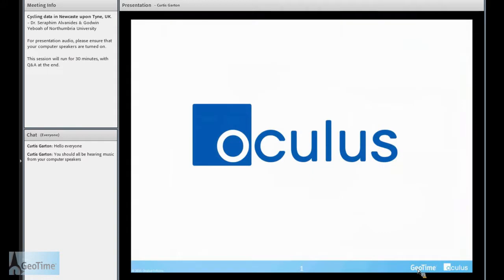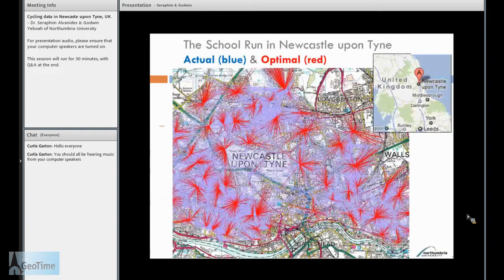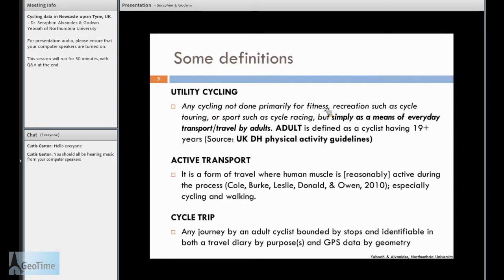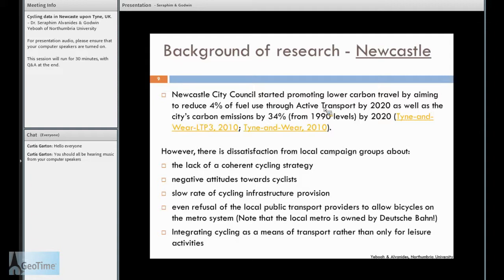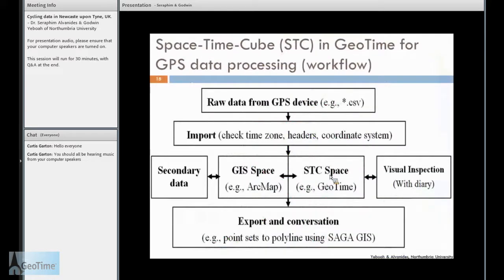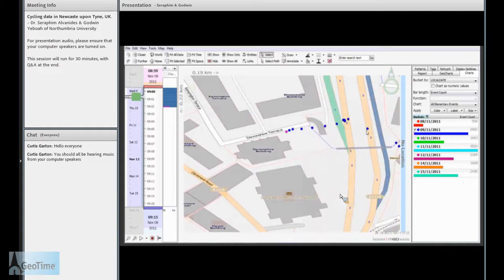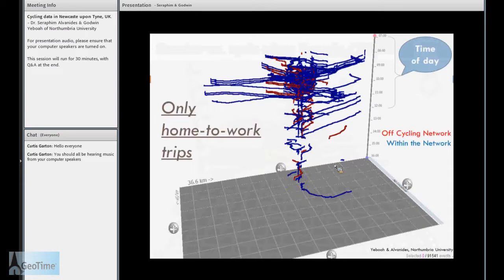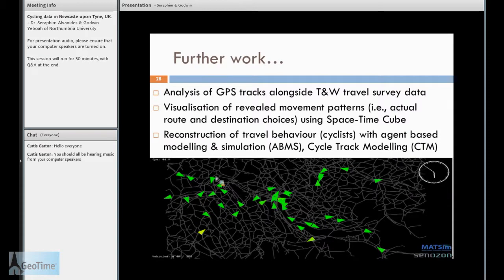GeoTime Webinar: Cycling data in Newcastle upon Tyne, UK.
GeoTime Webinar Series: Cycling data in Newcastle upon Tyne, UK., with Dr. Seraphim Alvanides & Godwin Yeboah of Northumbria University.

This presentation discusses methodological issues encountered during a recent Global Positioning System (GPS) based personal travel survey on everyday utility cycling around Newcastle upon Tyne. Participants (i.e., Utility Cyclists) carried the GPS device for one week (7 days) while filling self-administered questionnaire forms. Utility cycling is defined as any (bi) cycling which is not done primarily for fitness, recreation such as cycle touring, or sport such as cycle racing, but simply as a means of transport. This work is, in part, a response to existing calls, from literature, for further research to incorporate the investigation and discovery of cyclist's perception and experiences (Skinner & Rose, 2007; Forsyth & Krizek, 2011); to support urban designers as well as cycling policy interventions and transportation engineers and thereby increase cycling uptake. The results of the survey are presented. Additionally, preliminary results of using GeoTime with ArcGIS technologies to map and visualized the collected data are discussed.